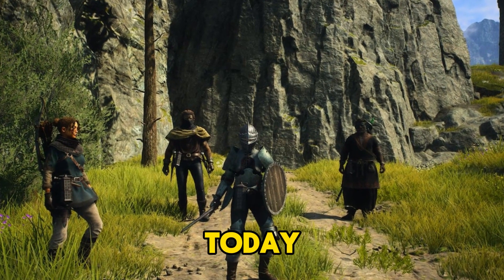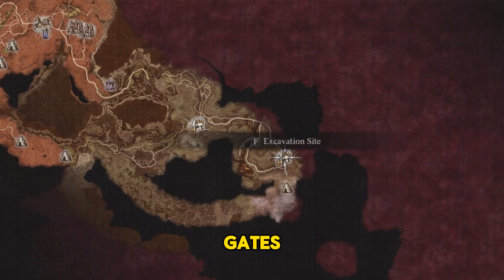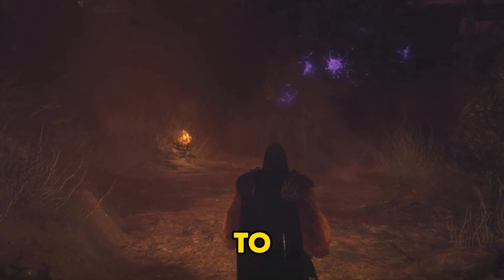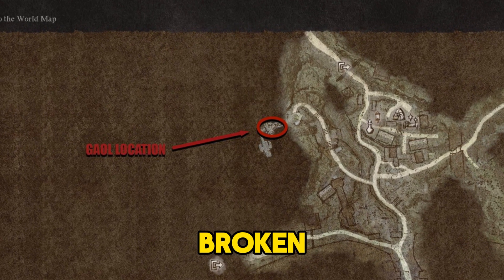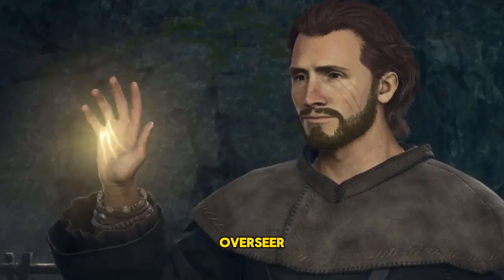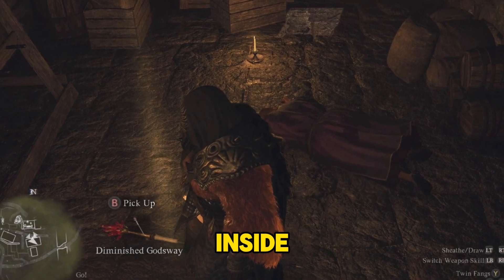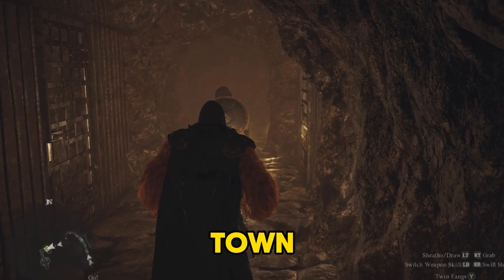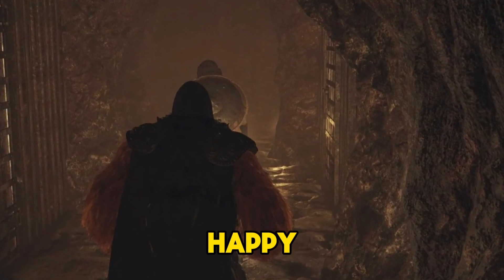Dragon's Dogma 2 - Shepherd of the Pawns Walkthrough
Welcome back adventurers! Today, we're diving into the post-game quest, "Shepherd of the Pawns" in Dragon’s Dogma 2.